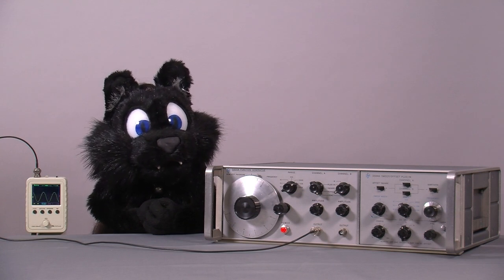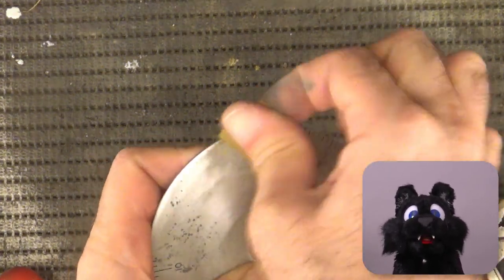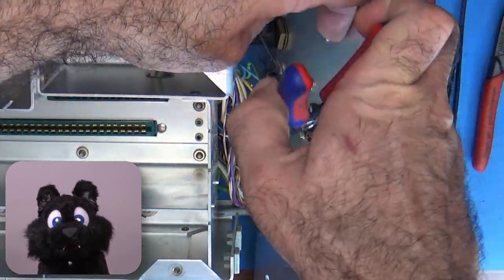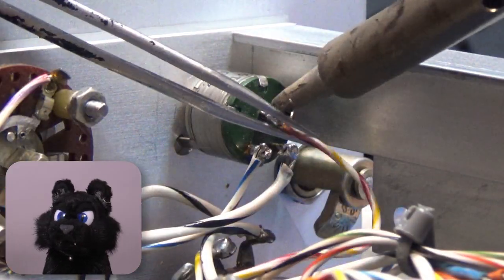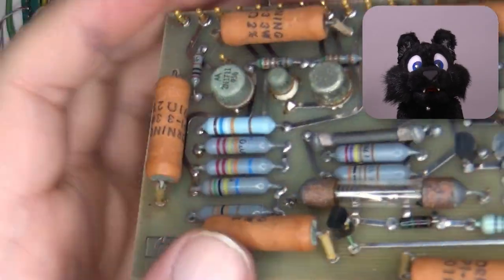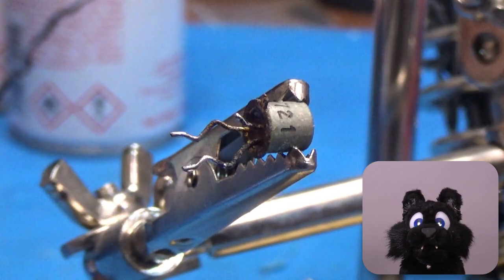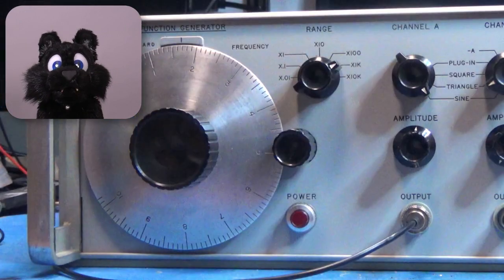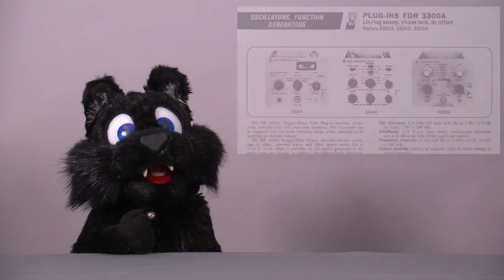HP3300A Function Generator Restoration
I blame @CuriousMarc  for getting me hooked on this particular line of devices. Not that I ever can afford decent ones, mind you, but I think the restored one I have now is also quite OK for my type of projects.

The HP 3300A function generator is a model that was released in 1970, according to the only information about that I could find.

The lock/unlock feature of the plugin might be clear as day to others, but I had not seen this device before and it did come banged up so I didn't see how it was supposed to work.

I decided to do my usual recapping and contact/potentiometer cleaning on the unit; sadly though, I have to admit that one of the potentiometers suffered "catastrophic failure". The wiper element is a (sintered?) carbon element and it got stuck between parts during assembly and cracked. If anybody knows where I might get a replacement for these strange potentiometers, I'd appreciate a hint. It has an odd axle diameter, the 5k linear would be easy as pie.

Also, if anybody out there knows where I might get my paws on an affordable 3302A and 3305A plugin... just to complete my collection, it's not that I have immediate use for these, but you know the ground rule of test gear: you never know what you need until you need it RIGHT NOW.

As for the metal break, I didn't bother filming that; mostly because I didn't expect any problems at all and then it kinda spiralled out of control on its own... Other than the shipping damage, it works quite well I must say, quite happy with it.

Sorry for not showing any close ups of the circuit presentation section: the printouts turne dout to be too blurry and you can actually see more in the overview version.

Injury count for this one: 2 - cut finger on sheet metal burr and stabbed paw with screwdriver

UPDATE: The broken potentiometer seems to be a "Clarostat Model 63C3" with 5k lin.

0:00 Intro / Presentation / Disassembly
2:20 Oven / Dial Polish / Case and Plugin
4:38 Plugin Lock / Finish Plugin Disasembly
5:40 Limits of Disassembly
7:00 Power Socket Replacement
8:09 Recapping
9:15 Potentiometer and Switch Cleaning
10:15 Broken Potentiometer Slider
12:28 Bummer in the Oven / Transistor Fix
14:40 Case Assembly / Knob Cleaning
16:30 First Power Up / Tuning Issue
18:25 Rack Bracket Cover-up
19:10 Function Description and Demonstration
21:05 Quick Circuit Overview / Finishing Touches and Presentation / Outtakes

Vintage HP catalog, featuring the unit and plugins on page 321 and 322